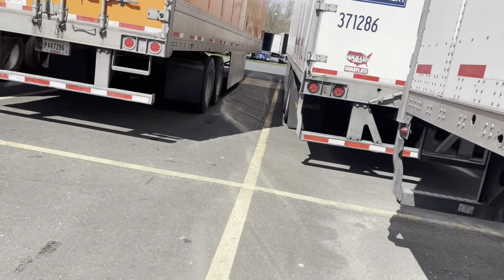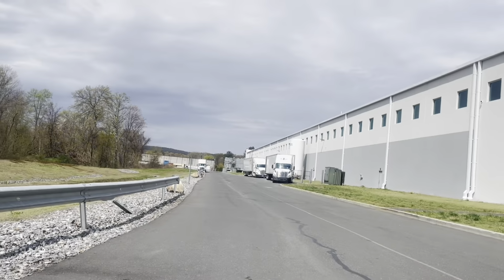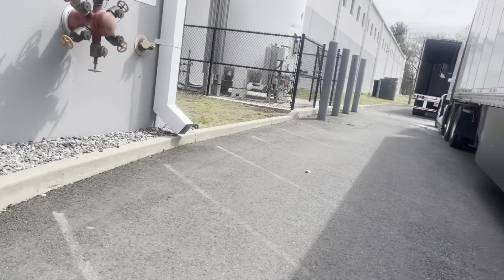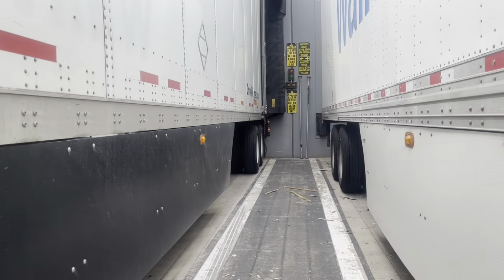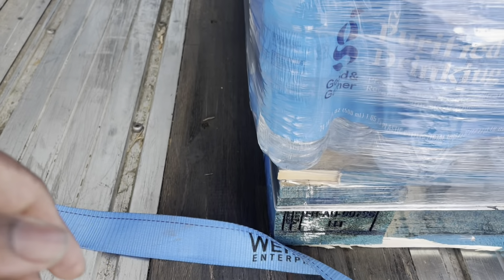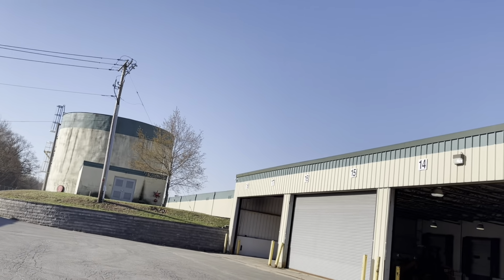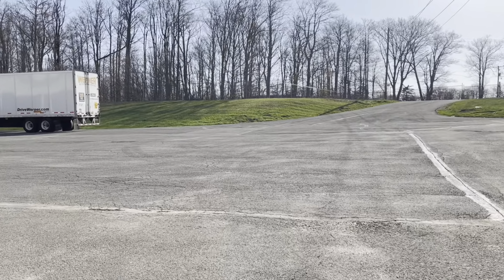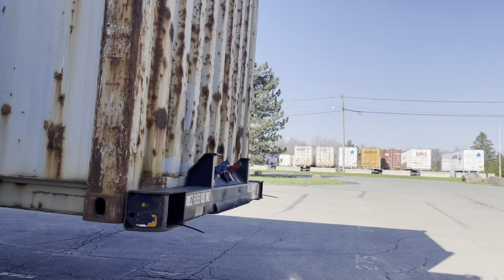Headed out to Mount Pocono quick delivery